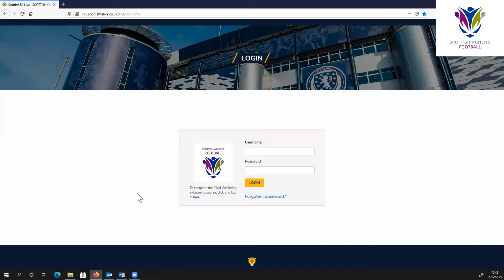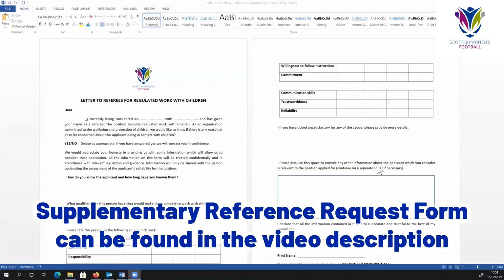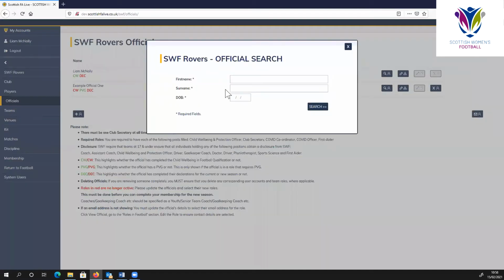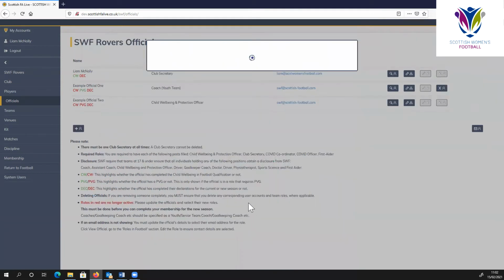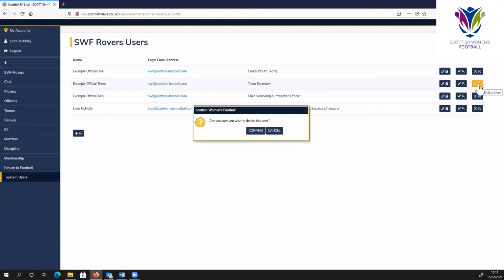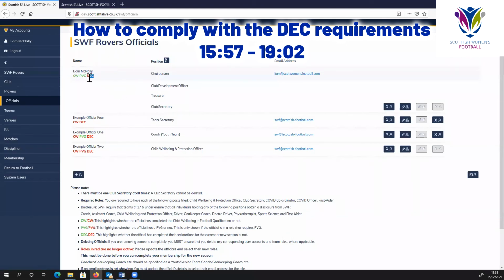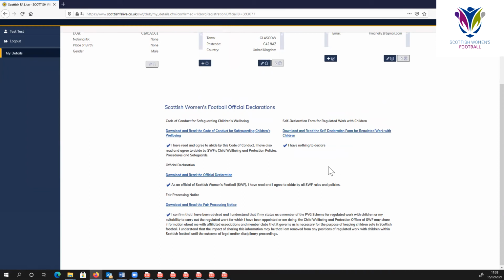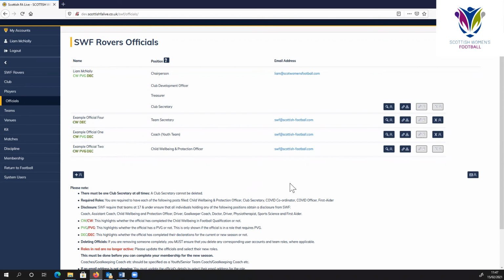How to recruit Officials and meet all areas of Compliance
In this tutorial video, we show you how the Recruitment Process works for officials within the girls and women's game within Scotland.

Visit the relevant sections using the time stamps below:

00:00 - Logging into the SWF Admin Site
01:50 - References
03:23 - How to add an existing official via the Officials tab
07:46 - How to add a new official via the Officials tab
09:55 - How to add a role onto an existing official on your list of officials
11:03 - How to reset an official's password or remove an official from the club
13:31 - How to ensure your officials become fully compliant with SWF
14:53 - How to comply with the Child Wellbeing Requirements
15:57 - How to comply with the Declaration requirements
19:02 - How to comply with the PVG requirements (for officials in a regulated role only)
21:22 - Conclusion & Summary

In this video, a number of websites and email addresses are referred to.

- Scottish Women’s Football Admin Site

- SWF Official Reference Request Form

- Managing Children’s Wellbeing e-Learning Course Instructions

- Online PVG Application Request Form

- Online PVG Application Guidance Notes

- Online PVG Application – Process Map